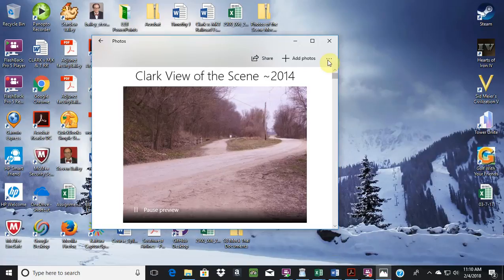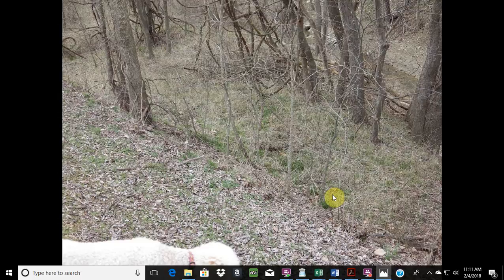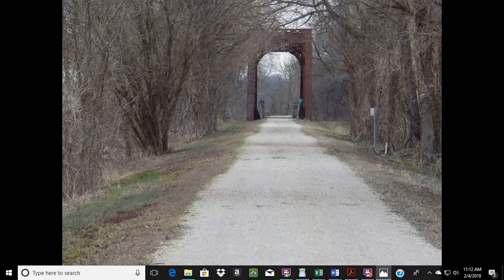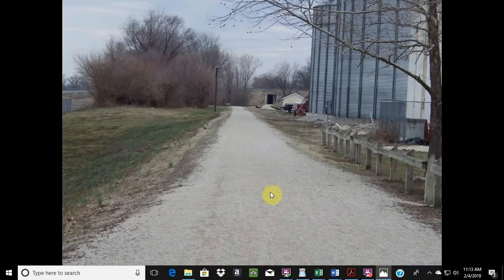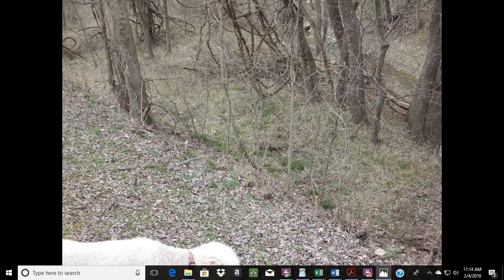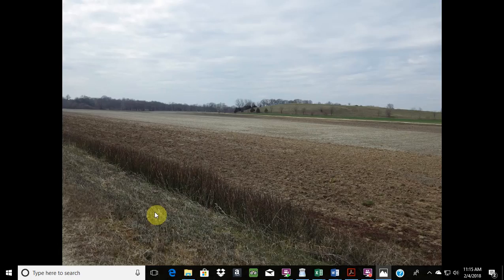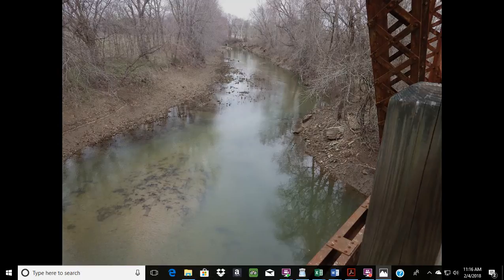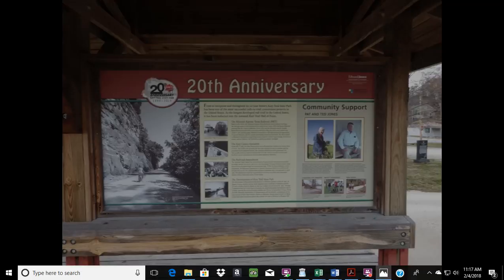Photos of the Scene slideshow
Rapid fire description of the photos taken at the scene of Clark's injury and nearby.  Find the photos in the Mock Trial folder.